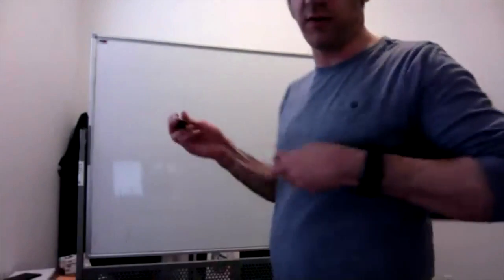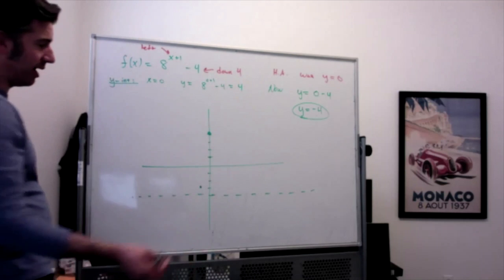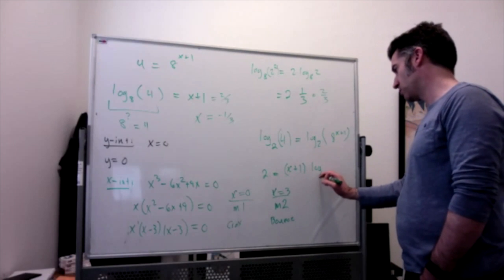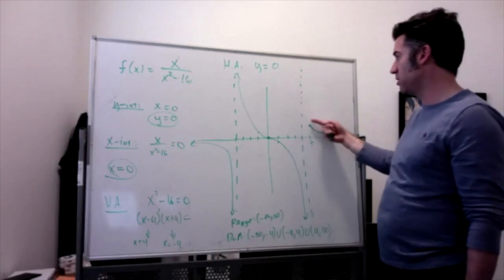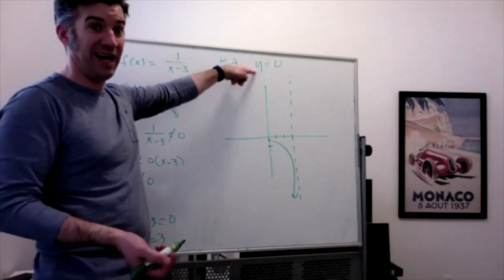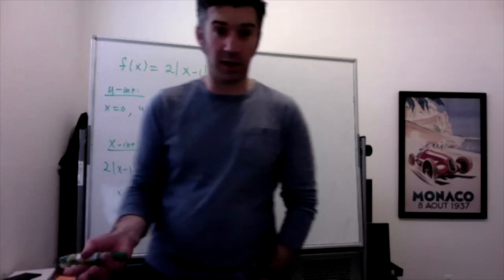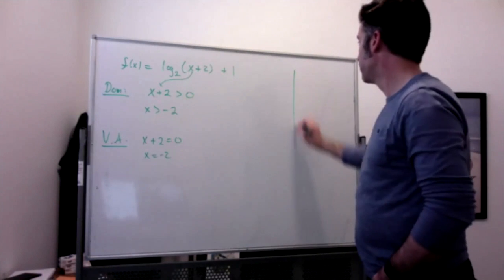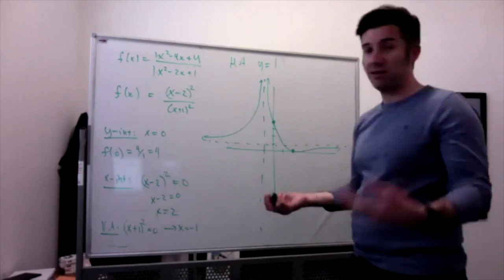Exam 2 Review Part 2 11-20-2020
This video is about Exam 2 Review 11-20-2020